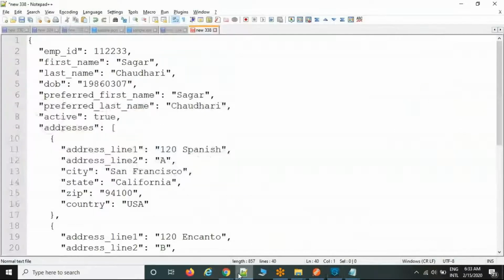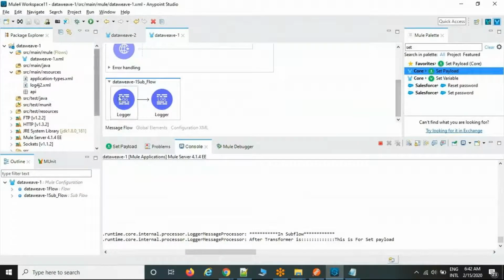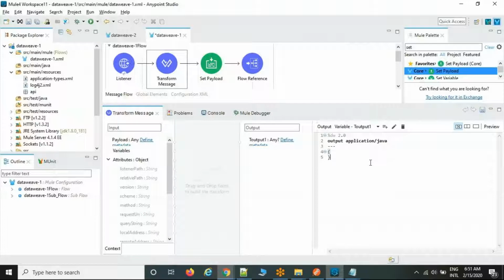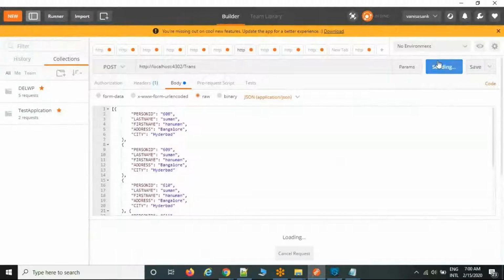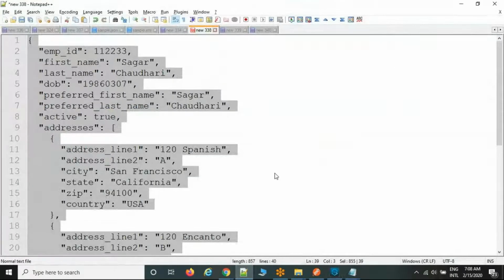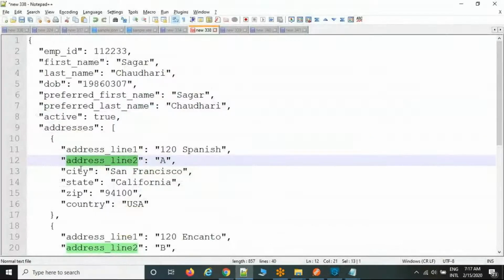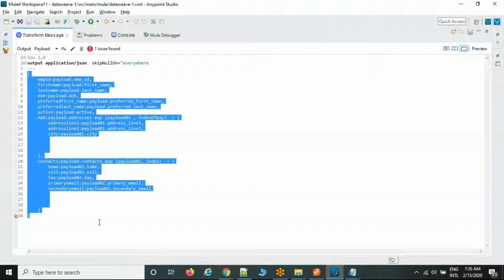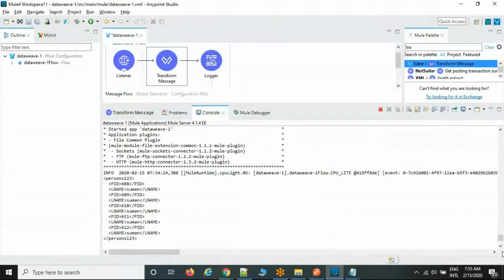Mulesoft Training - Lesson 6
Mulesoft